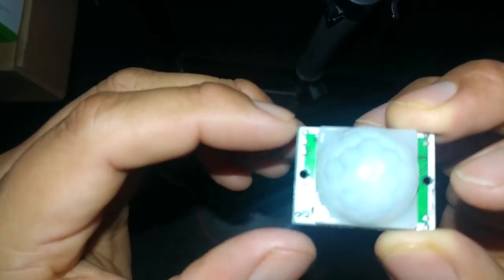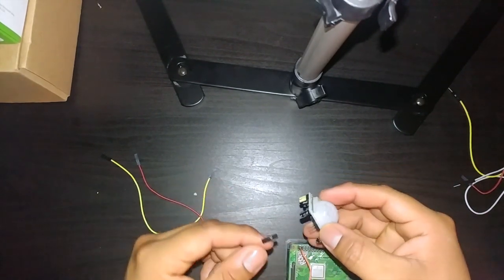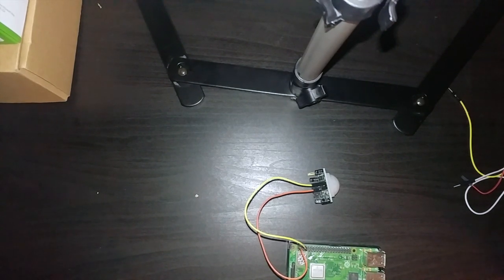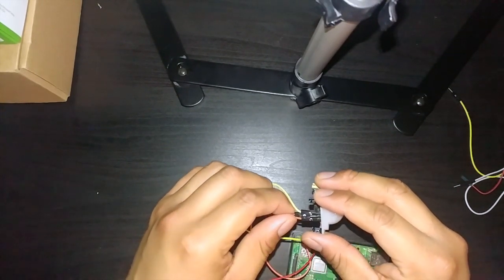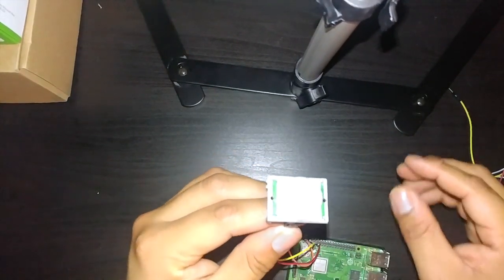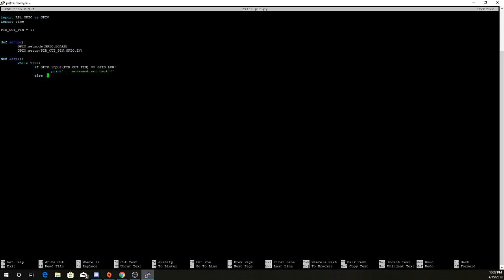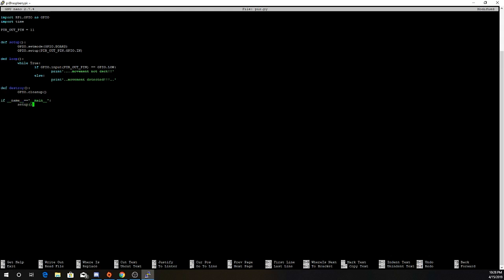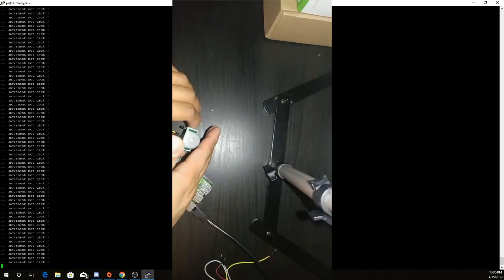Ultimate Lesson with Raspberry pi 3B+| lesson 14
another video of this series comment and like the video